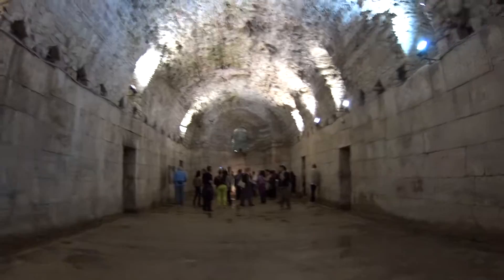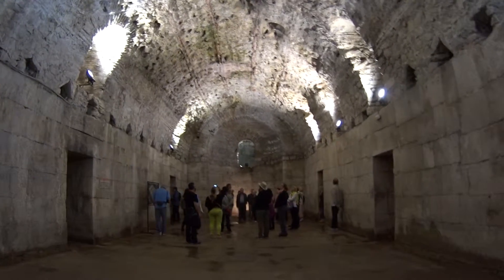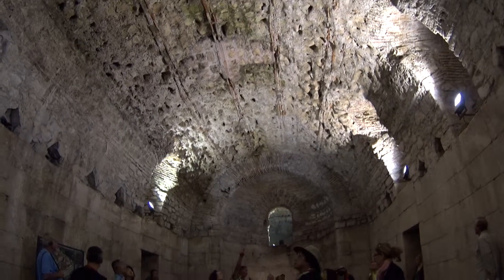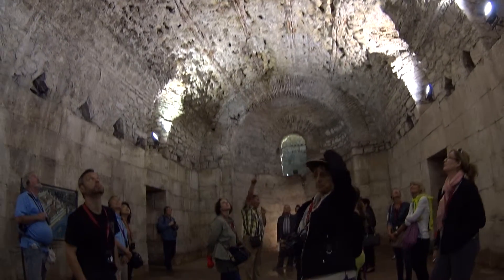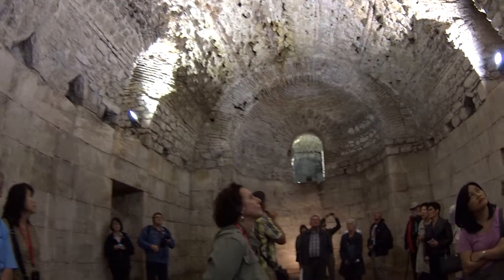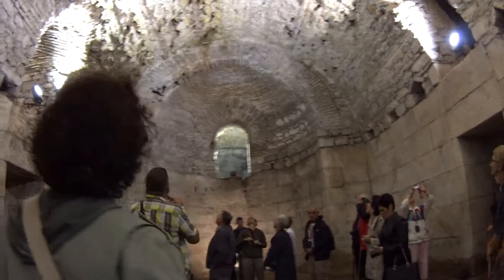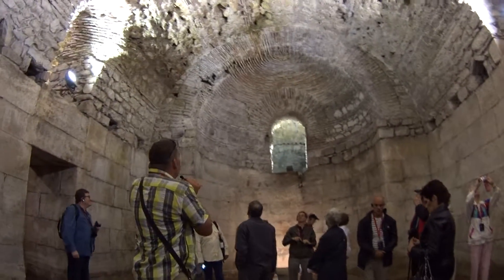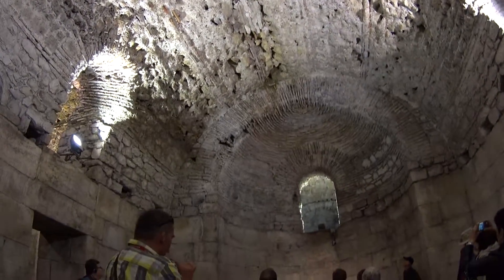Diocletian's.Palace sub structure